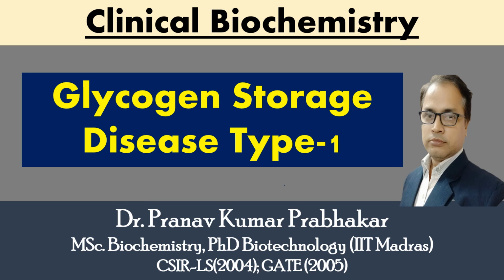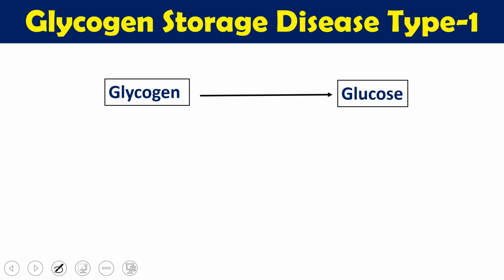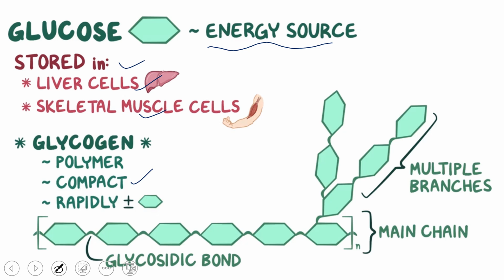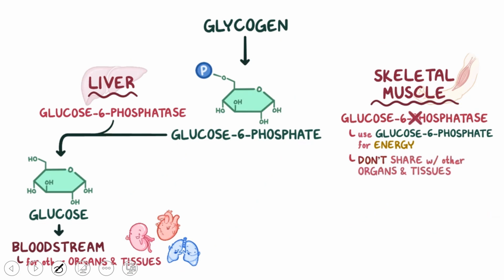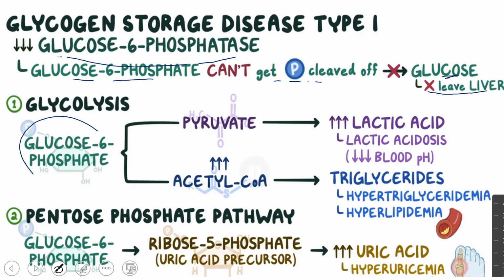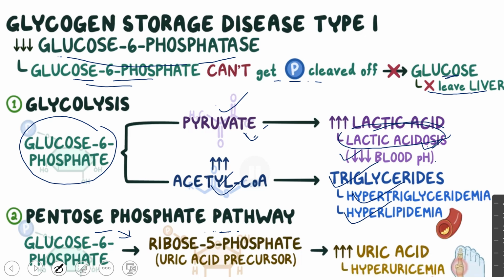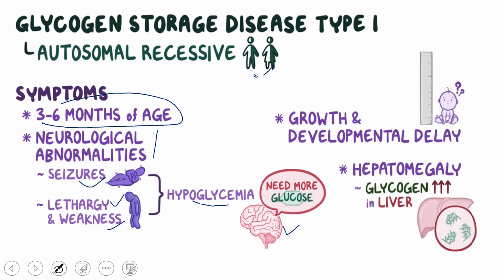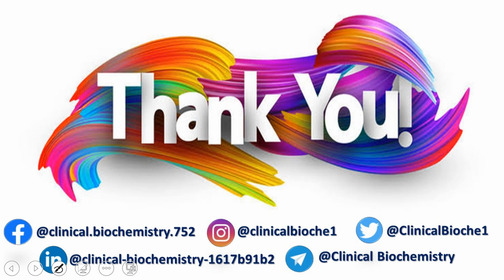Glycogen Storage Disease Type-I or Von Gierke Disease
Von Gierke disease is a condition in which the body cannot break down glycogen. Glycogen is a form of sugar (glucose) that is stored in the liver and muscles. It is normally broken down into glucose to give you more energy when you need it. Von Gierke disease is also called Type I glycogen storage disease (GSD I).